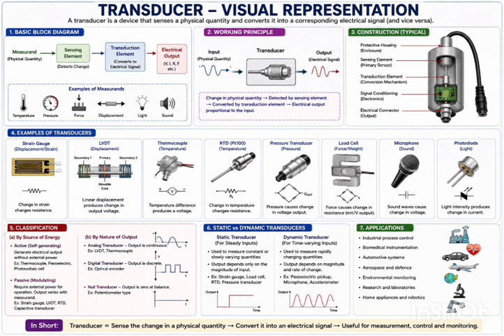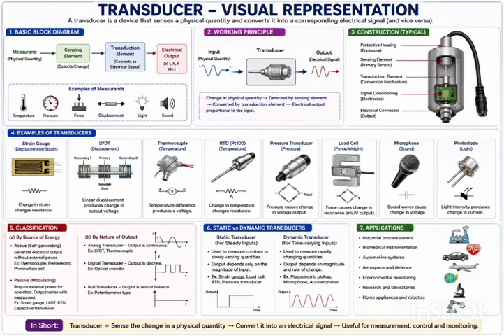Transducer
Mrs.Eglin Juno/BME